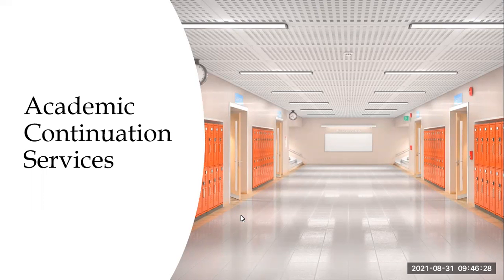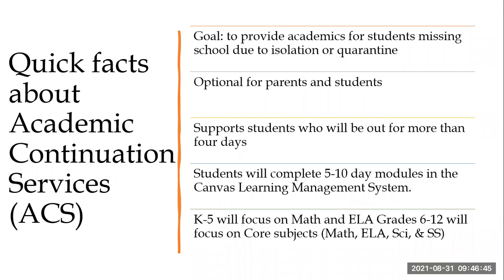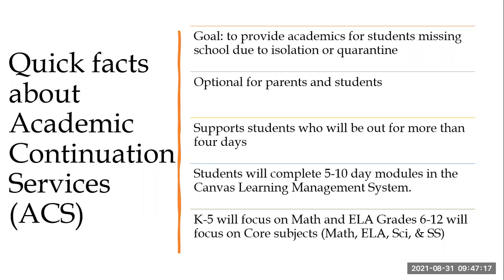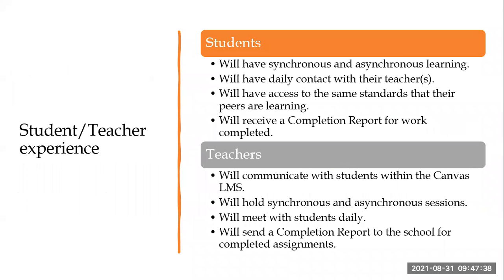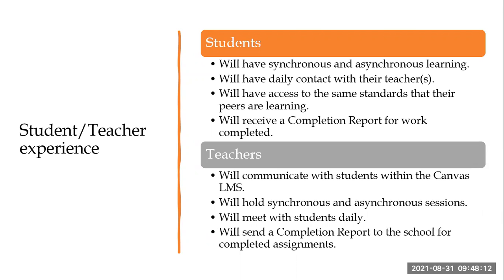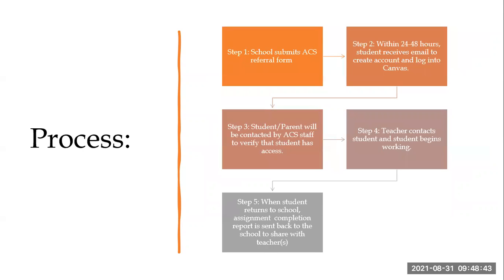TUSD1 - ACS Instructional Video